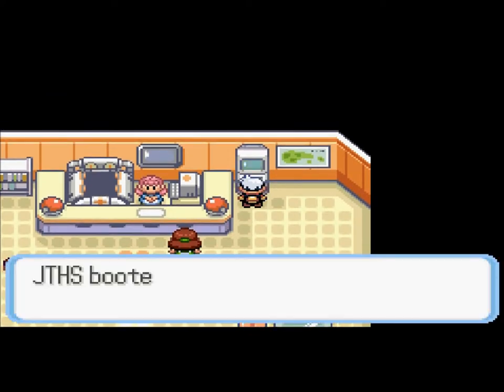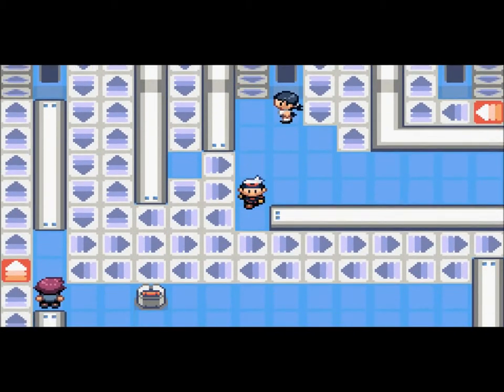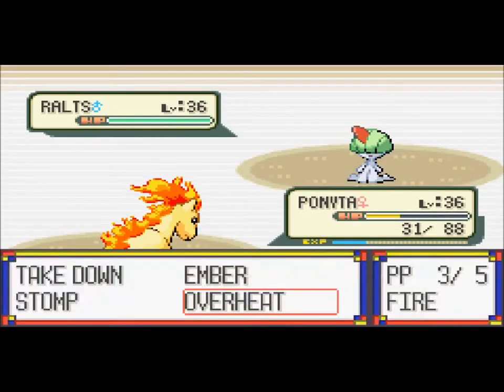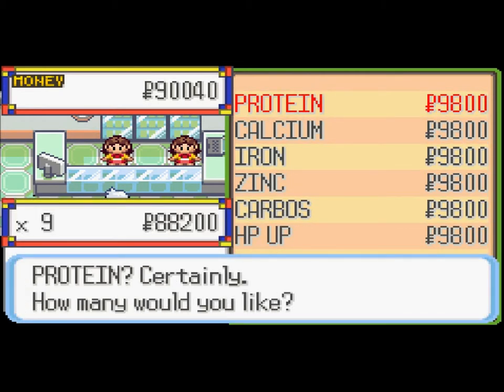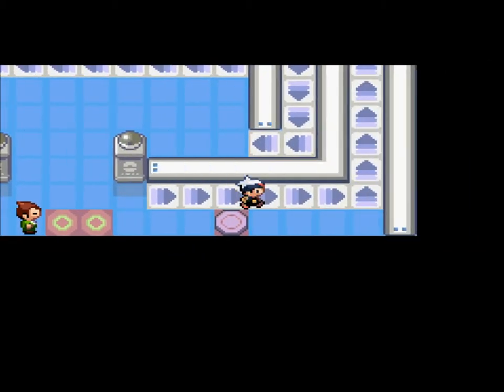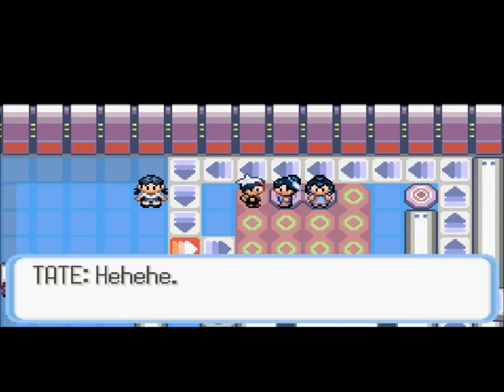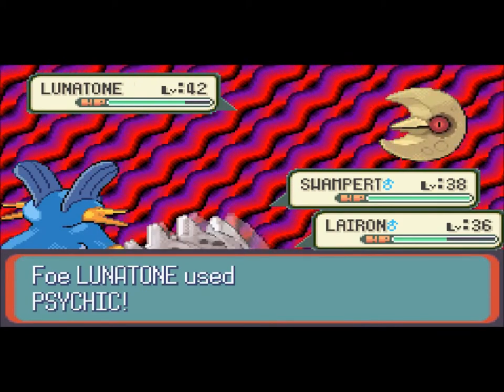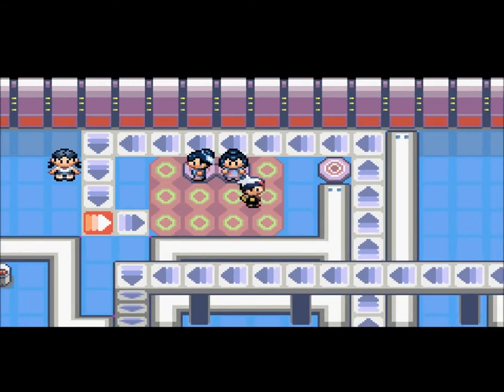Pokemon Ruby Walkthrough Part 31: 2 Gym Leaders in ONE video!